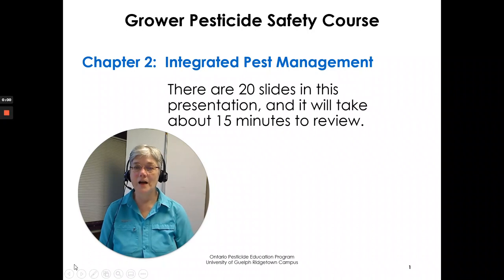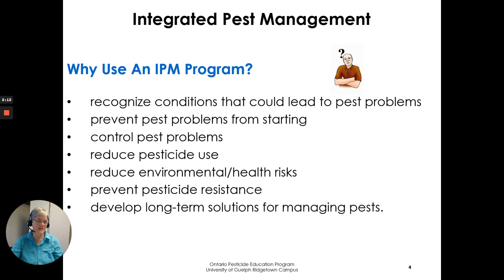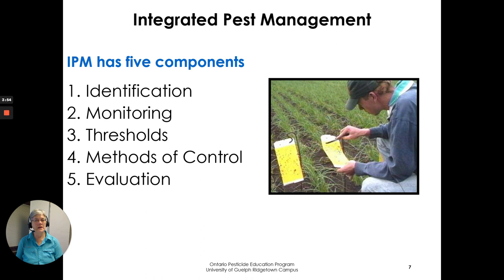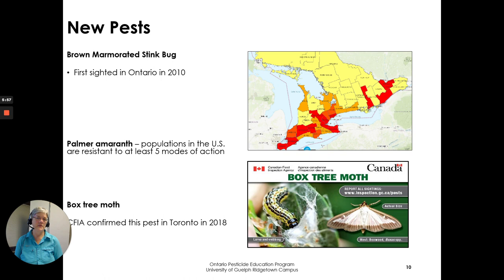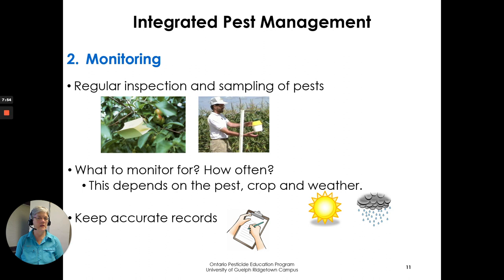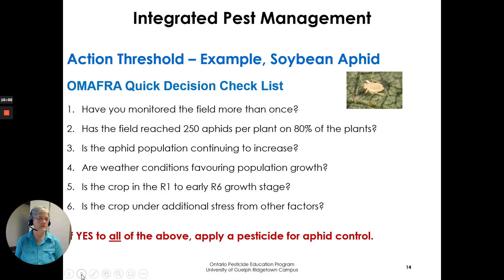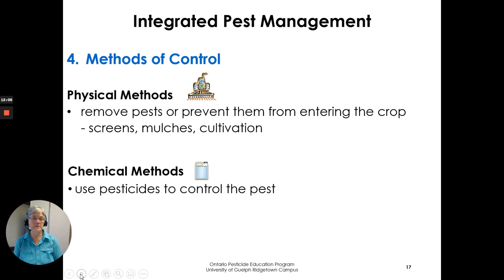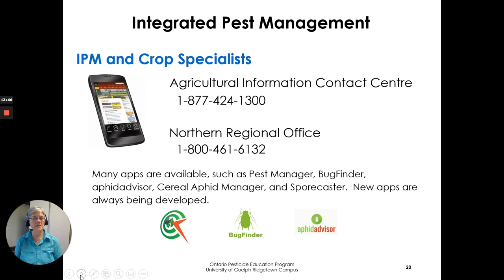02 Integrated Pest Management - Grower Pesticide Safety Course Manual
A presentation of chapter 2 of the Grower Pesticide Safety Course Manual used for the certification of farmers in Ontario for the purchase and use of Class B, Restricted pesticides and Class C, Agricultural pesticides.